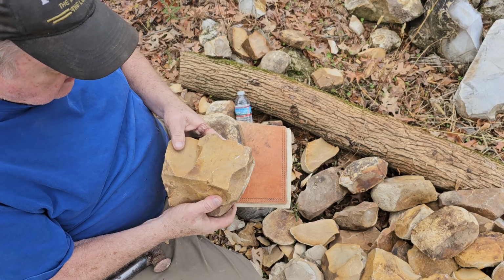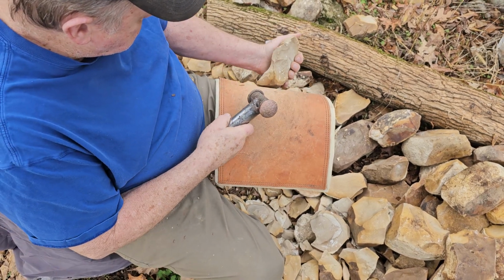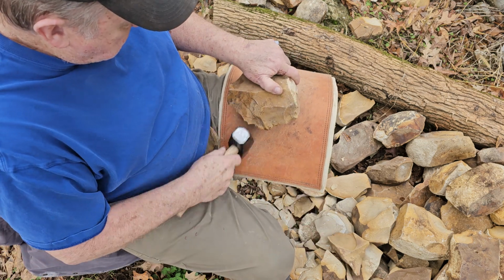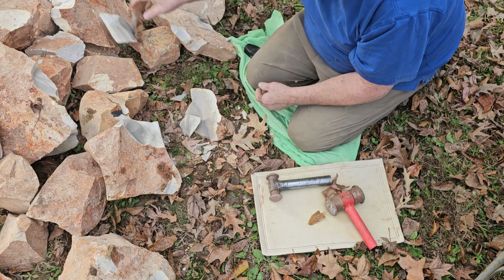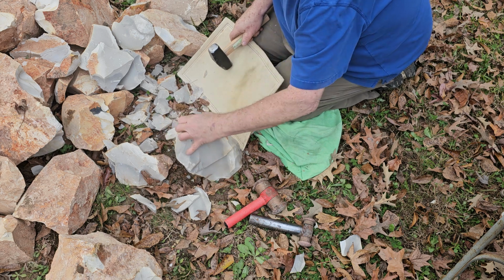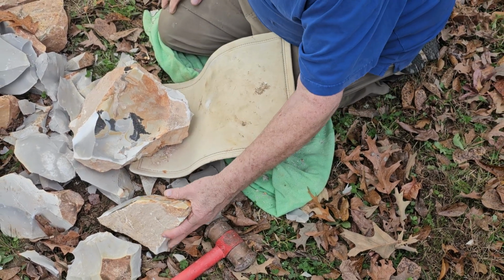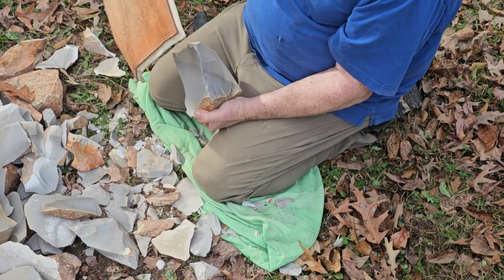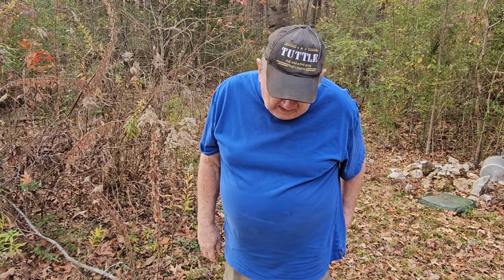Mr. John Tuttle Spalling Buffalo River & Keokuk.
Hi everyone, while delivering rock to the one and only Mr. John Tuttle in Mississippi, we shot this short video bifacing some Keokuk and buffalo river chert.  John has been knapping over 50 years and is a great friend and mentor.